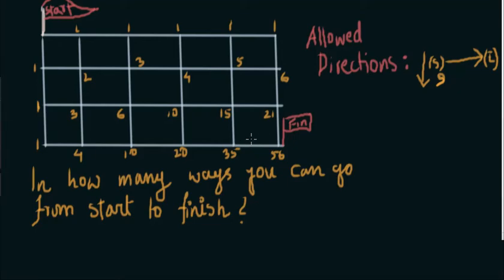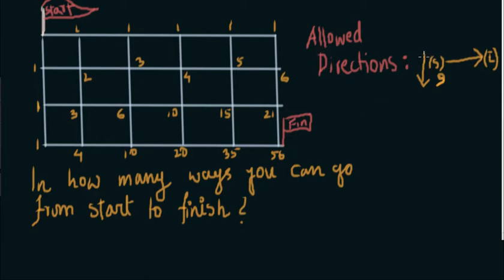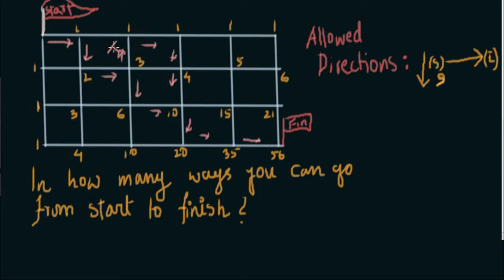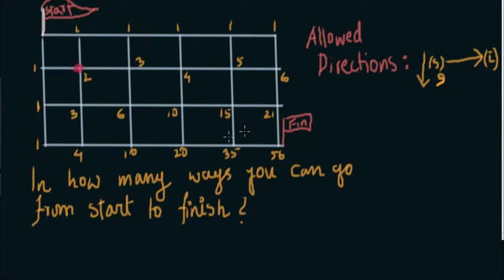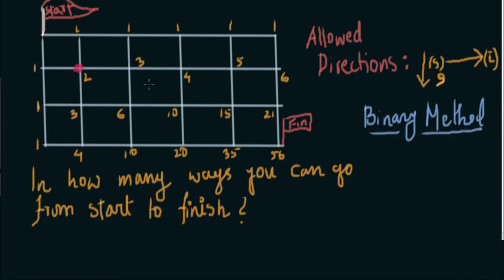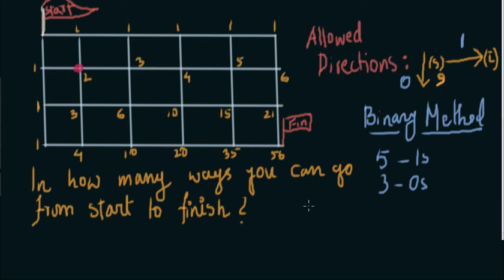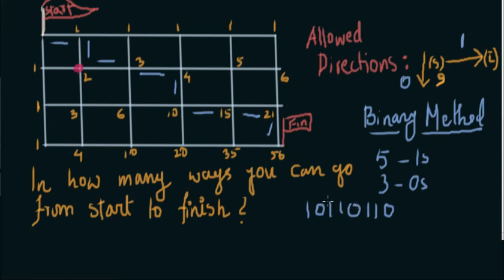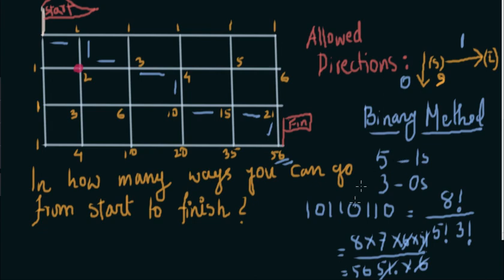Dynamic Programming | Counting path | Maze |short and elegant trick | Permuation & Combination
In this problem we explore the number of ways you can navigate through a maze given a particular set of constraints. We also explore a really beautiful solution in addition to the dynamic programming approach. Highly relevant Permutations and Combinations problem for JEE Advanced.